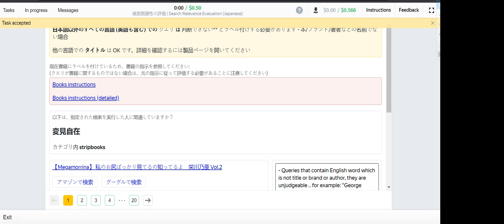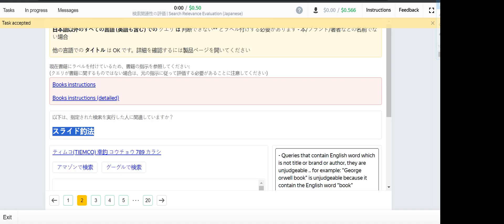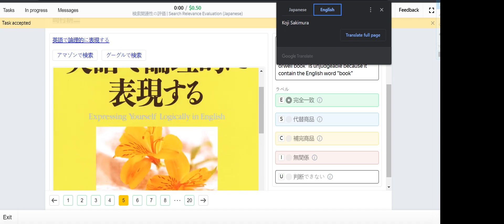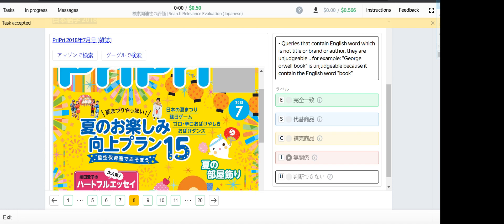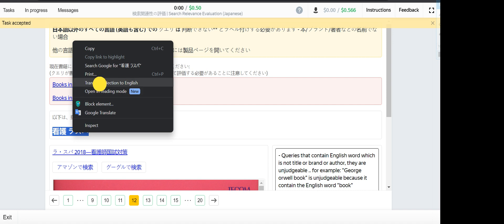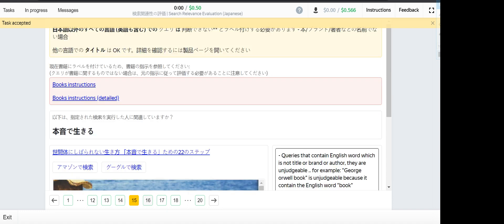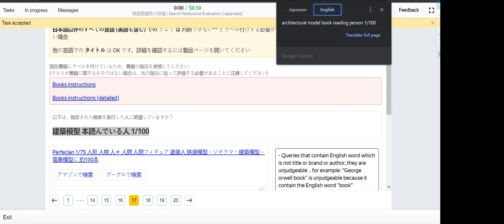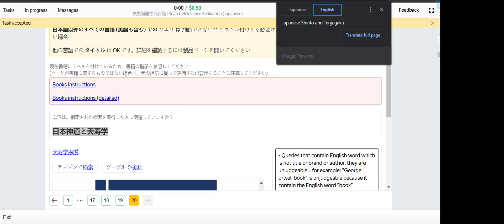検索関連性の評価 | Search Relevance Evaluation (Japanese) EXAM $0.50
Search Relevance Evaluation (Japanese) $0.50 exam